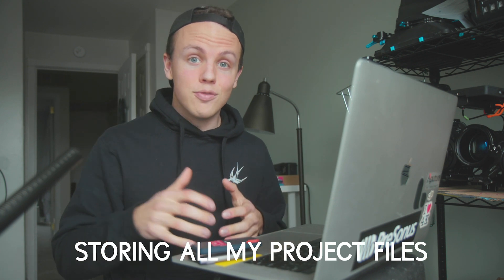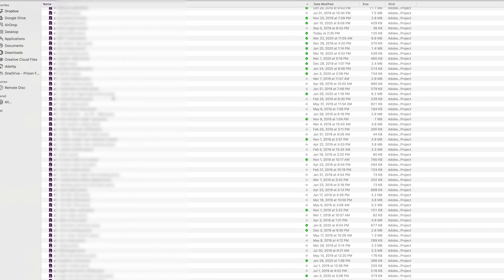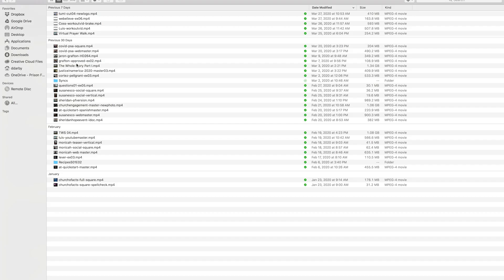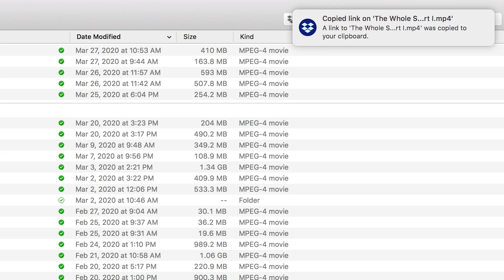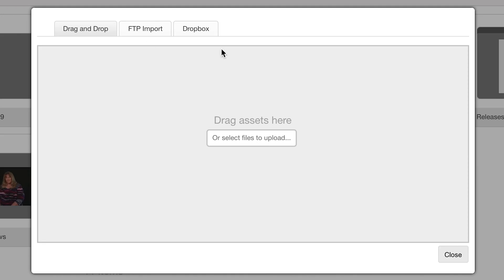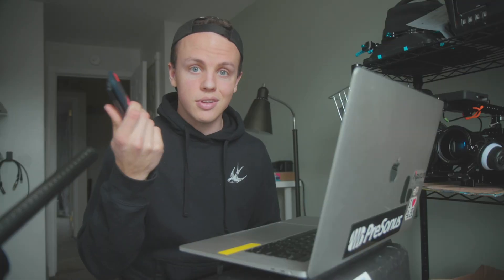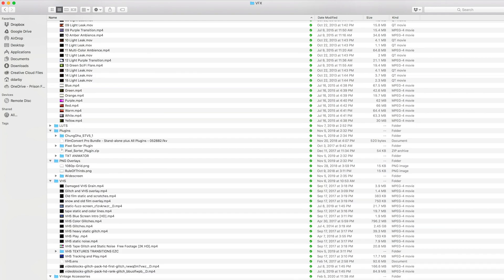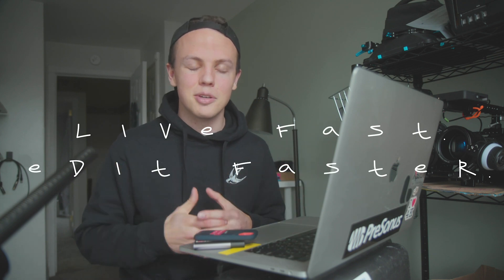Using Dropbox for Remote Video Editing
My not sponsored endorsement for Dropbox as the backbone of my editing life. I use it to back up, share and upload my project files, final exports and frequently used assets.

Now, Dropbox is certainly not the only cloud service on the block. I prefer it over Google Drive because it has simpler sharing options, and I haven't really explored OneDrive as an option since I'm so entrenched with my current system.